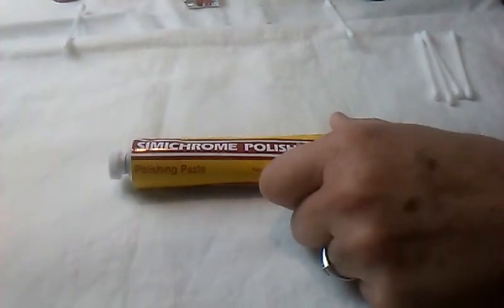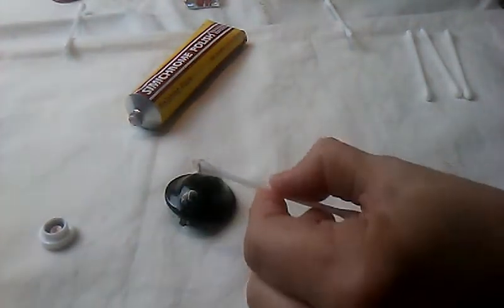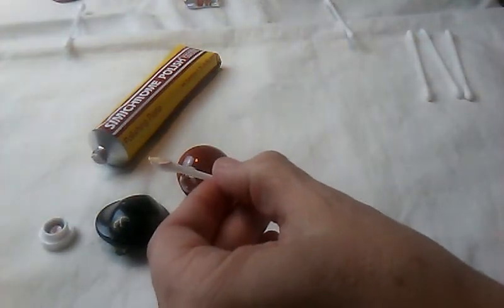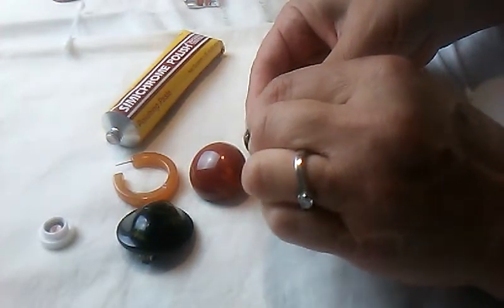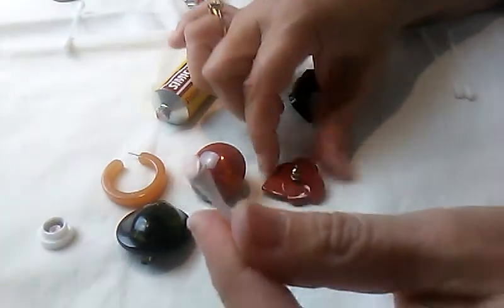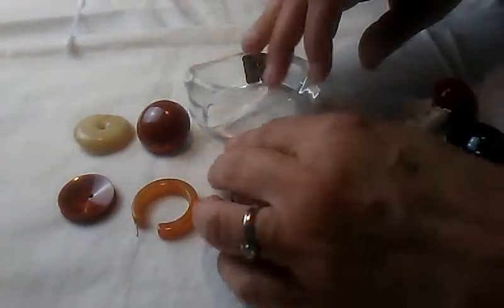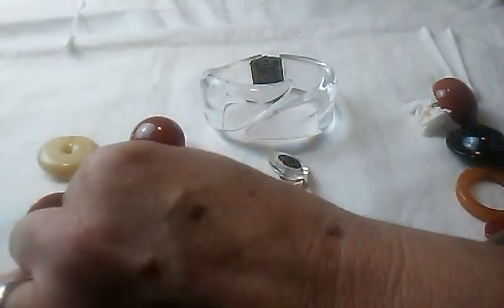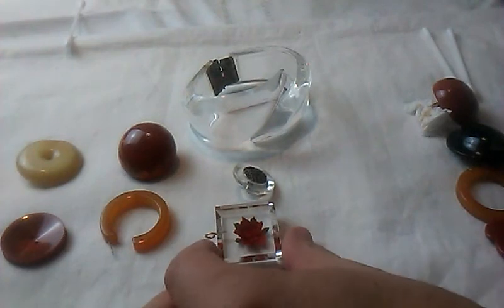Testing For Bakelite & Also Learning About Celluloid & Lucite